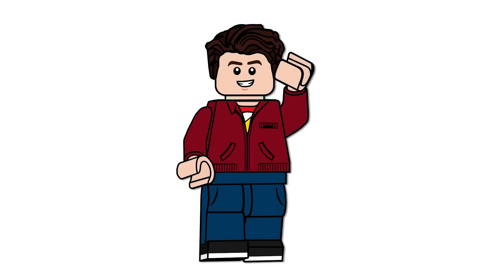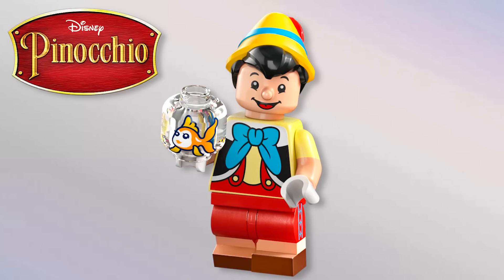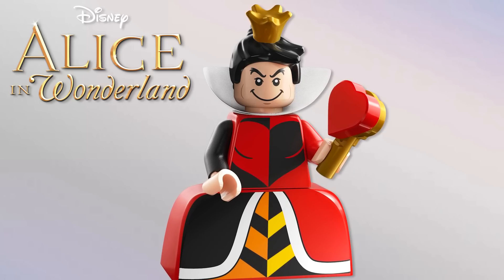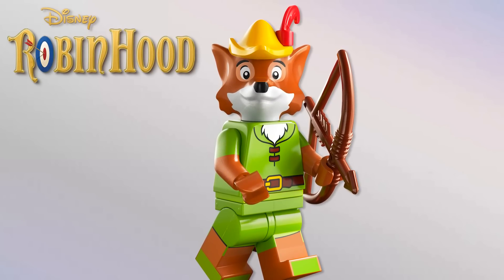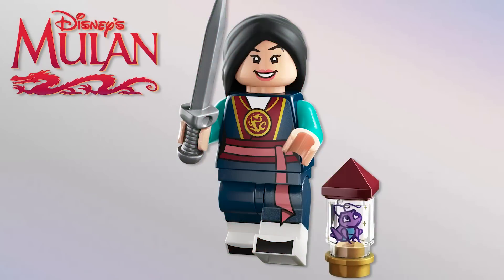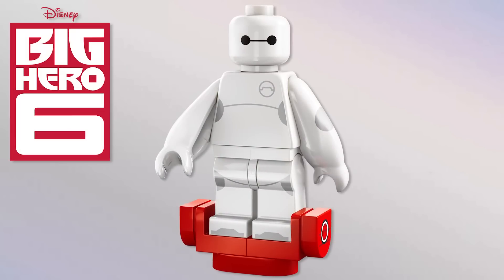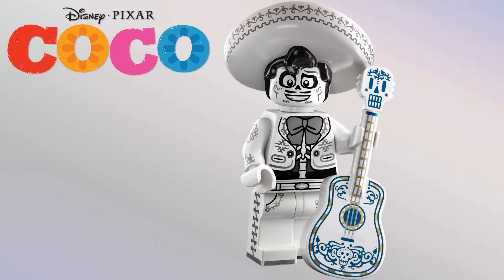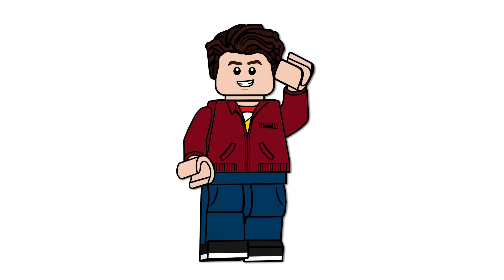LEGO Disney 100 Minifigures Series OFFICIALLY Revealed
Today, we're taking a look at the brand new LEGO Disney 100 Minifigures Series releasing on May 1st! This is technically our third Disney Series and without Disney minifigures the channel wouldn't be here! So it very special to me!

00:00 Intro
00:37 Oswald the Lucky Rabbit (1929)
01:07 Snow White and the Seven Dwarves (1937)
01:42 Pinocchio (1940)
03:06 Fantasia (1940)
03:39 Alice in Wonderlan (1951)
04:22 Sleeping Beauty (1959)
05:05 101 Dalmations (1961)
05:38 Robin Hood (1973)
06:42 Pocahontas (1995)
07:10 Mulan (1998)
07:46 Lilo & Stitch (2002)
08:24 The Princess and the Frog (2009)
09:34 Big Hero 6 (2014)
10:11 Coco (2017)
11:44 Stands & Final Thoughts
12:30 Some More Disney 100 Sets
13:03 Outro